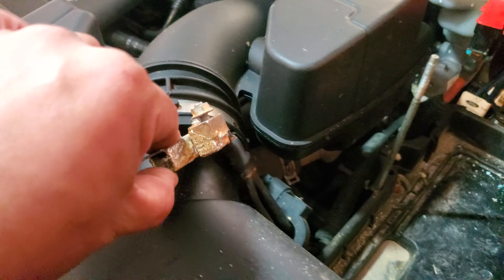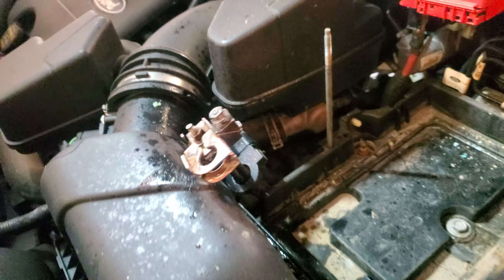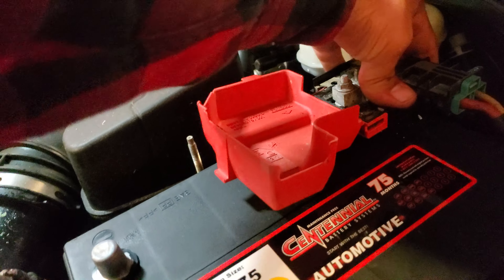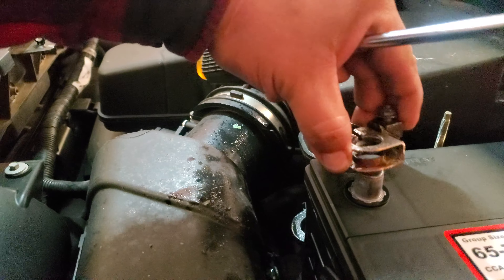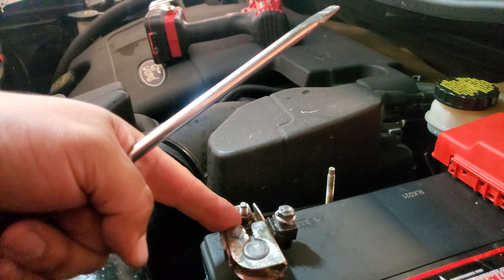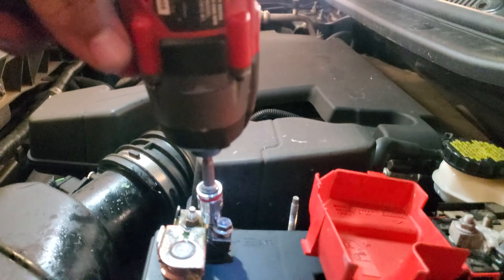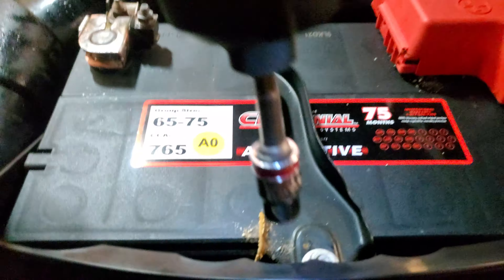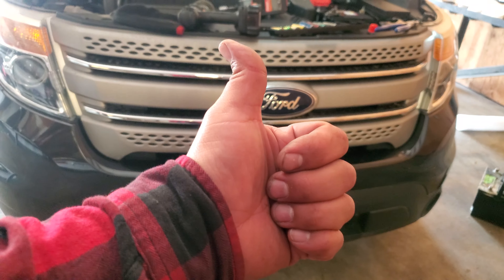How to: Install a new Battery on a 2012 Ford Explorer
Install new battery 12 Explorer